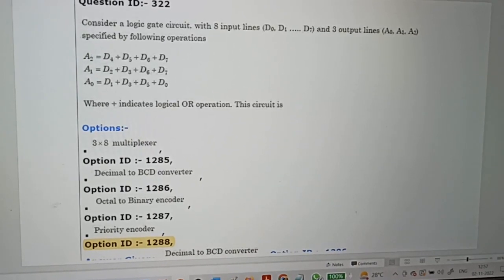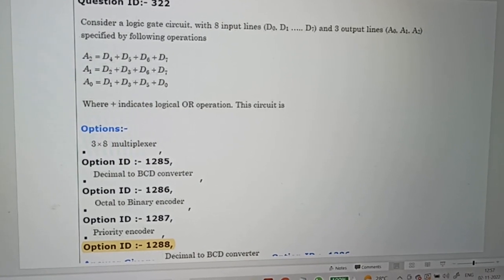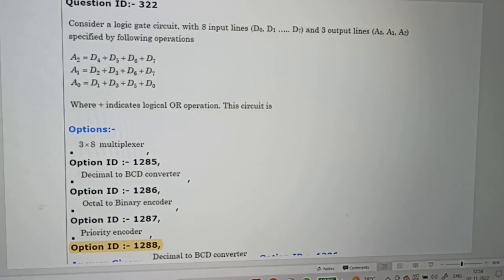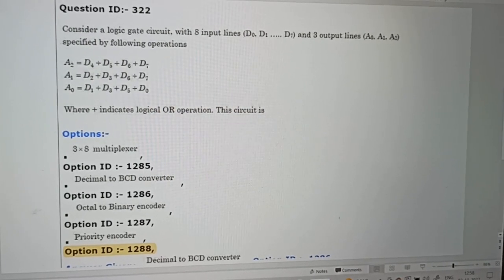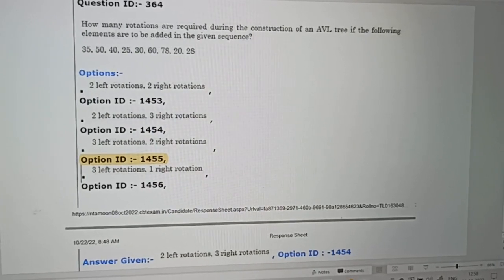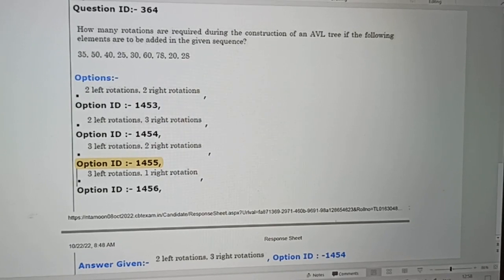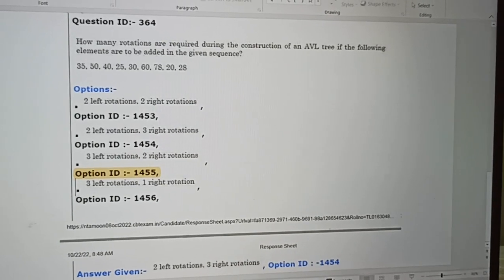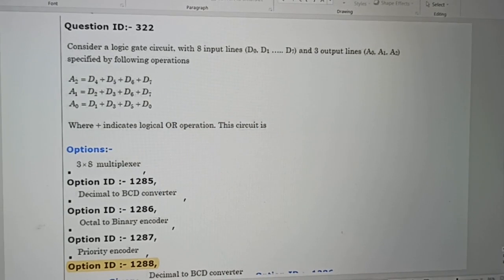Your Score can be changed after the Final Ans key - UGC NET Computer Science